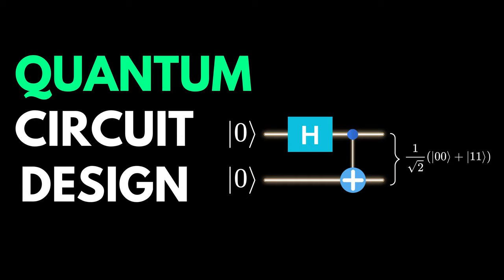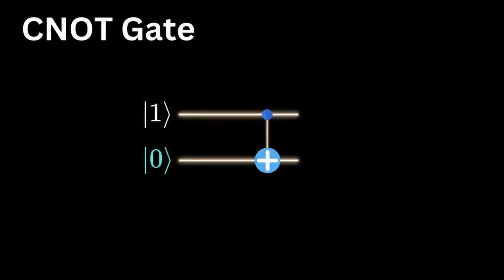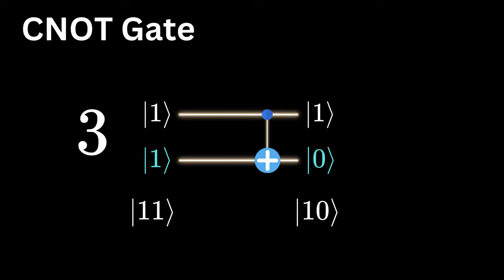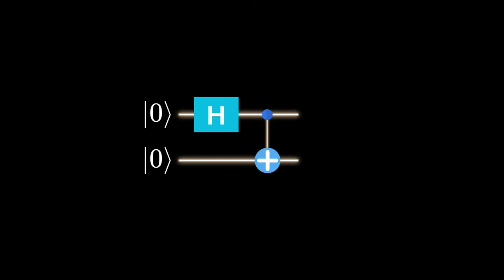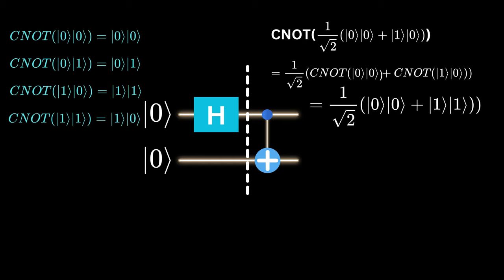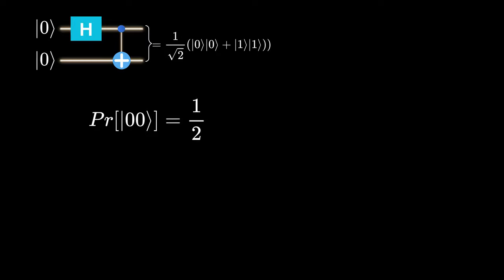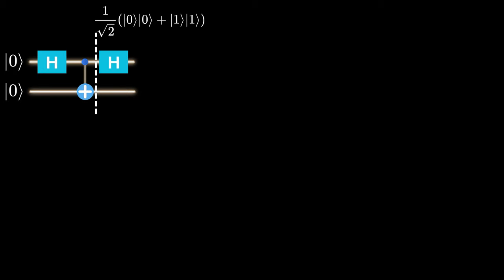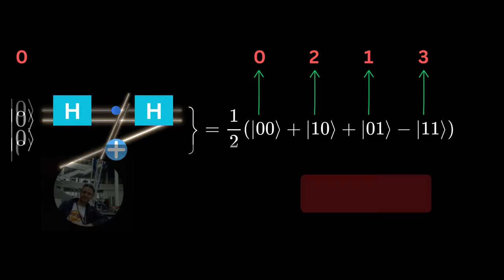Quantum Computing | Ep. 7: Quantum Circuit Design: the Power of CNOT Gate and Entangled Qubits.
In this enlightening episode of Quantum Computing, we delve into the remarkable world of the CNOT gate and its interaction with the Hadamard gate. Witness the transformative power as we explore how the addition of the Hadamard gate can profoundly alter the output of quantum circuits. By understanding the behavior of the CNOT gate and the impact of adding the Hadamard gate, we gain valuable insights into designing quantum circuits with enhanced control and flexibility, enabling us to harness the power of quantum computing for solving complex problems and unlocking new frontiers of computational possibilities.